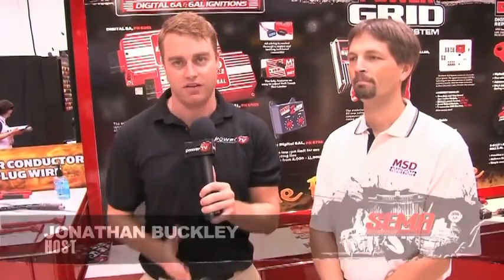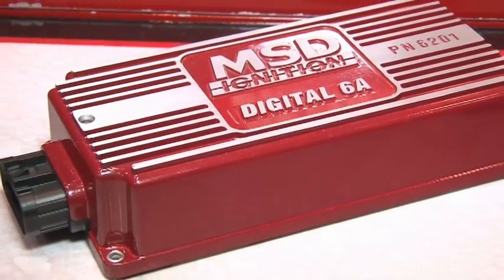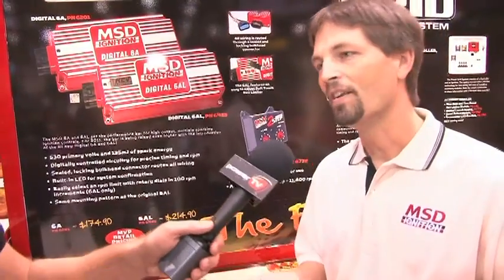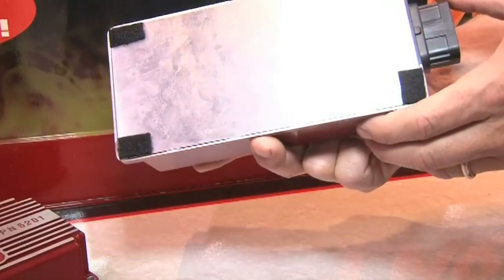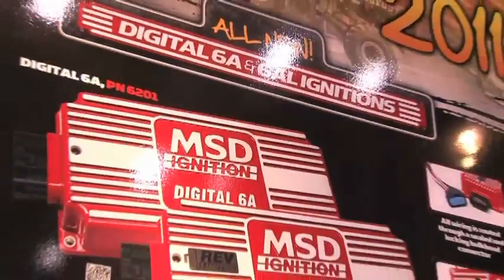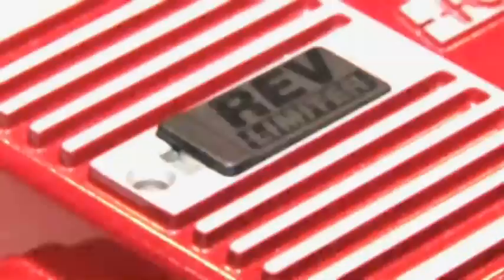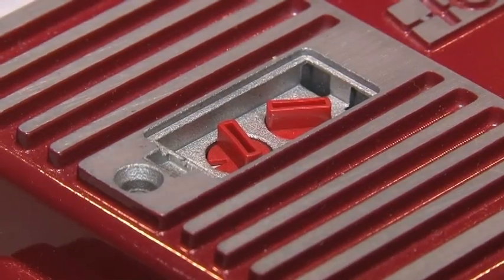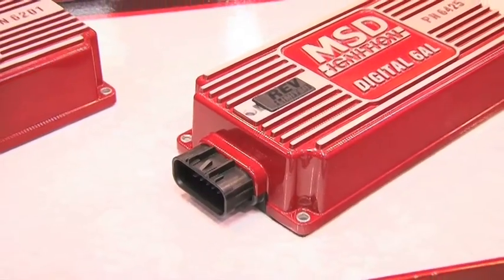StreetlegalTV.com - SEMA 2010 MSDs Digital 6A and 6AL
Todd Ryden of MSD discuss the latest 2011 new products from MSD including the Digital 6AL and 6A and the Power Grid.